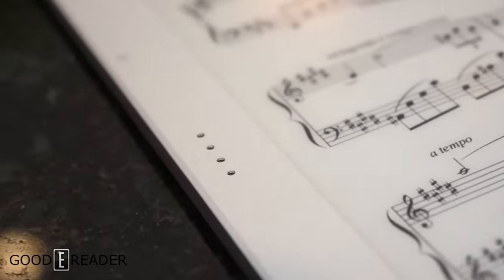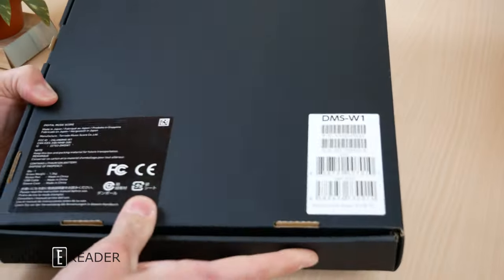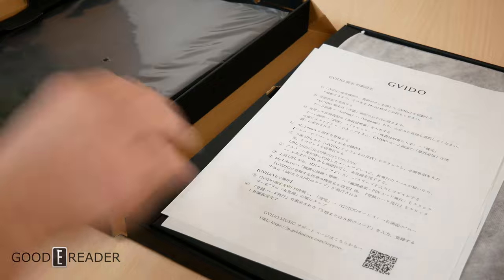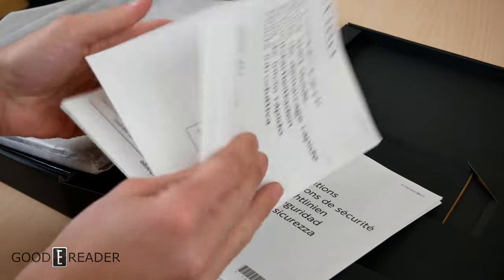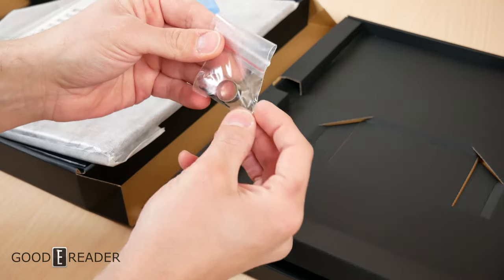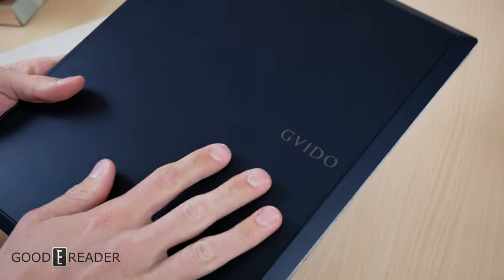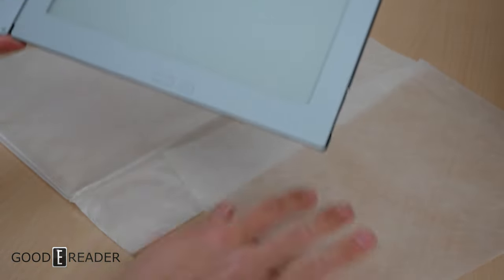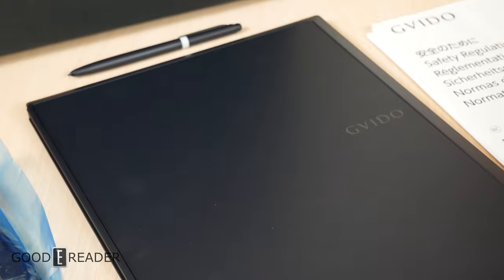GVIDO Dual Screen 13.3" Music e-Reader Unboxing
This is the ONLY true dual-screen 13.3" e-Ink musician's reader.
It's built from the ground up in Japan, comes in any language, and ships world wide!